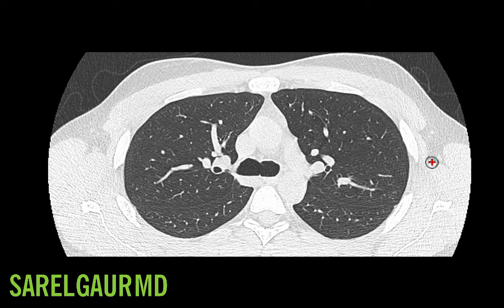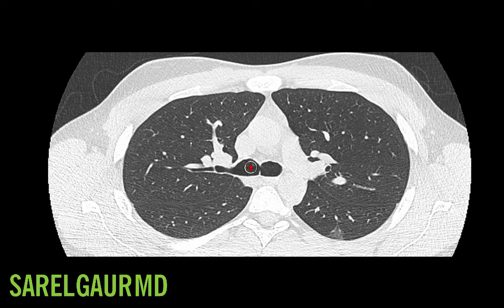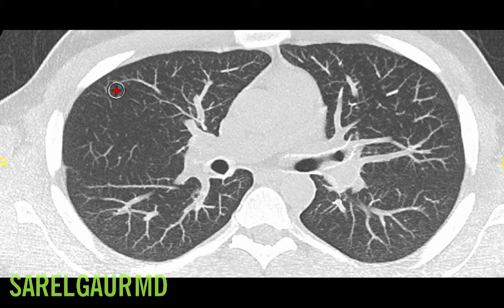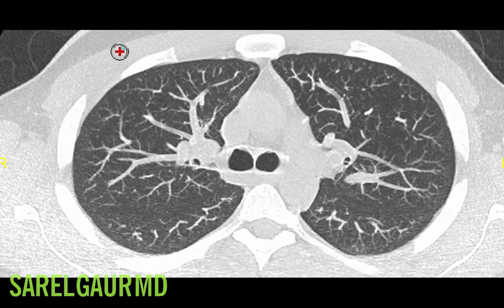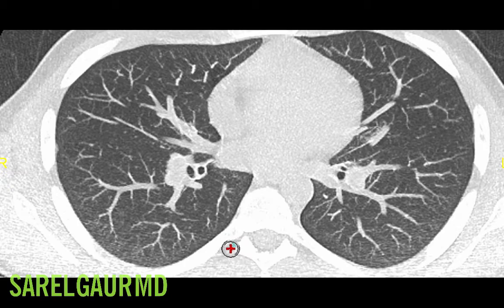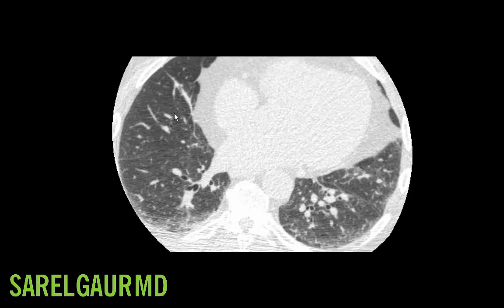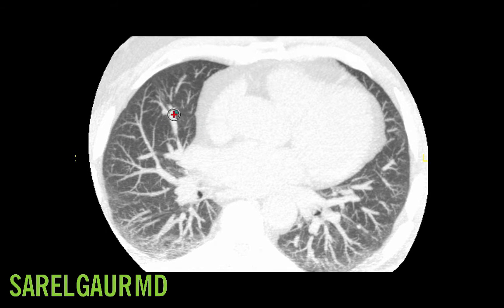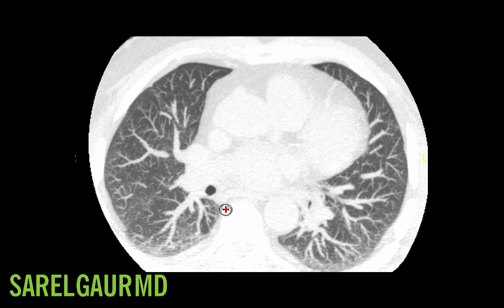Using MIPS to find Lung Nodules on CT